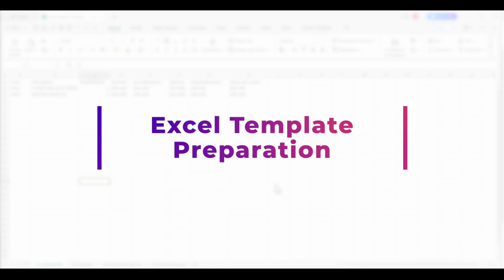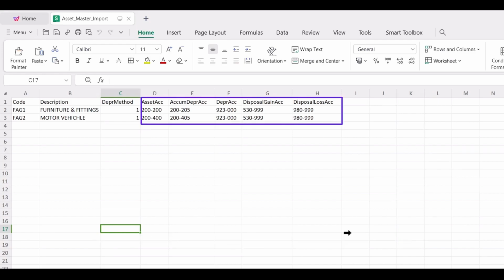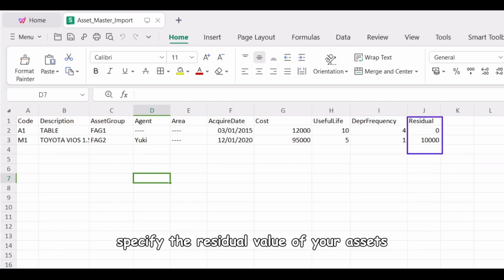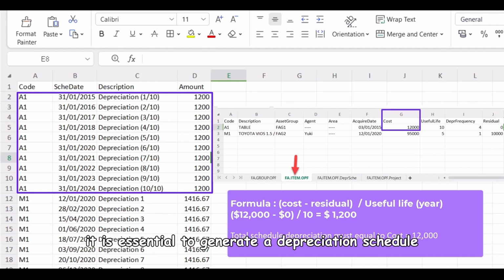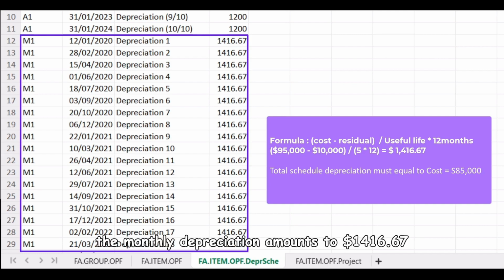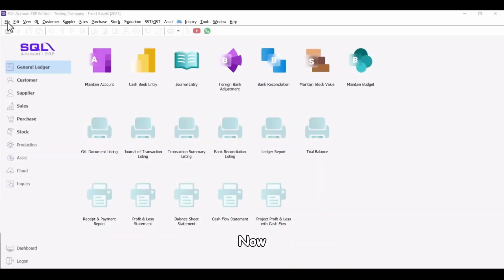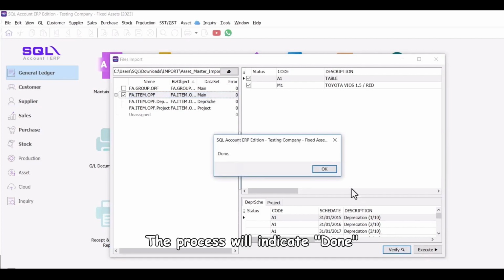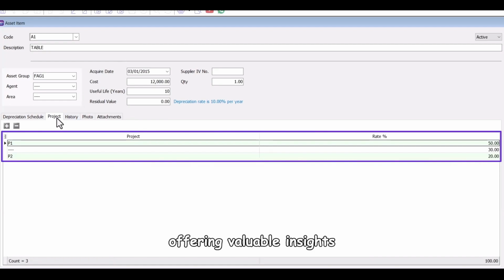How to import fixed asset master lists into SQL Accounting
Effortless Asset Management: Importing Fixed Asset Master Lists

In this video, we demonstrate how to efficiently import Fixed Asset Master Lists using Excel, streamlining the process of managing your company's assets. Learn how to accurately input master data into SQL, ensuring precision and saving valuable time. Whether you're looking to simplify your asset tracking or improve data accuracy, this tutorial provides the essential steps for smooth and effective asset management. Watch now to enhance your workflow and optimize your fixed asset management process!